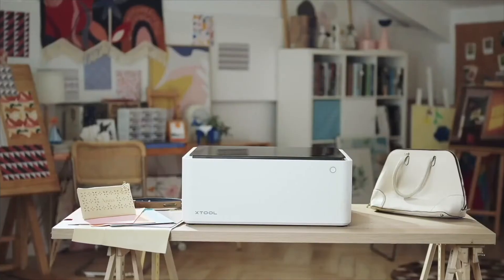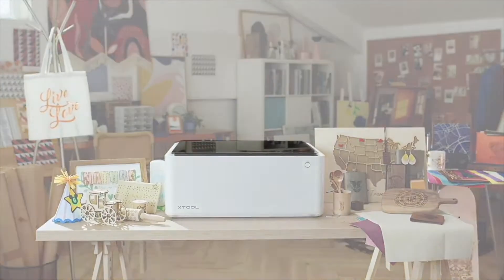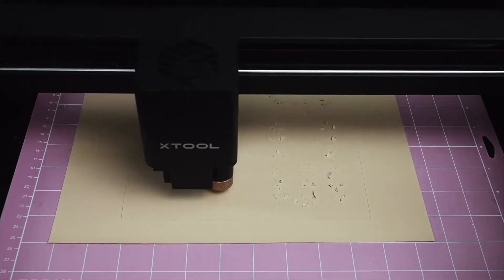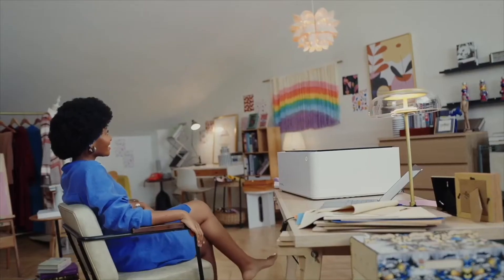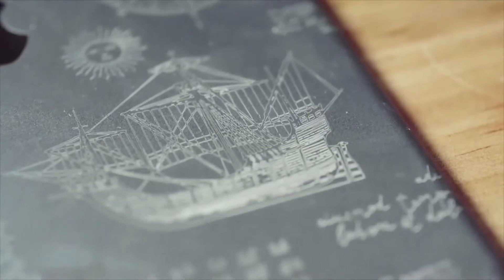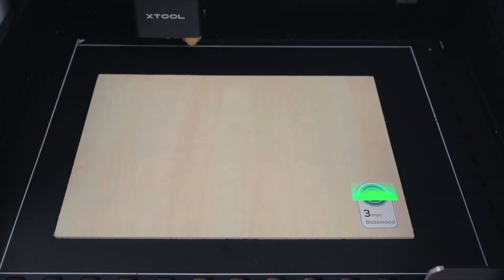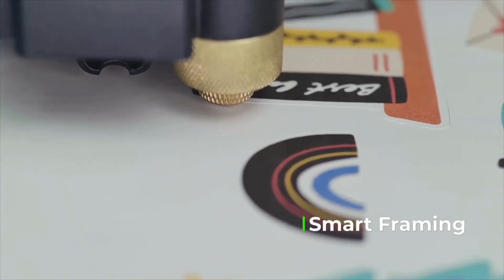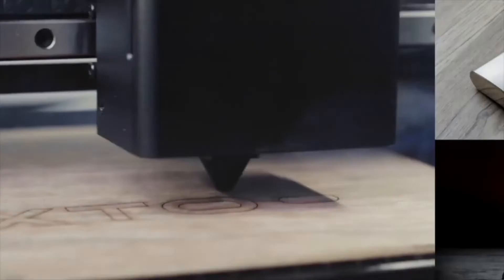【木百貨研究室】xTool M1 10W 二極體雷射雕刻機 | Woodmall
．基礎版：
M1 10W單機*1
基礎體驗耗材包*1
藍色高黏切割墊*1
粉色高黏切割墊*1
45°羅蘭刀*5

．豪華版：
豪華體驗耗材包*1
藍色高黏切割墊*2
粉色高黏切割墊*2
45°羅蘭刀*5
墊高塊*4
排氣管附件組*1
旋轉附件組*1